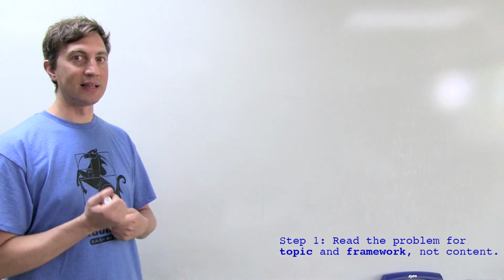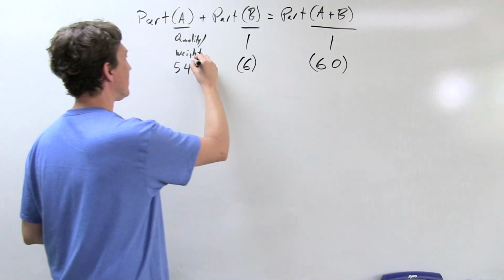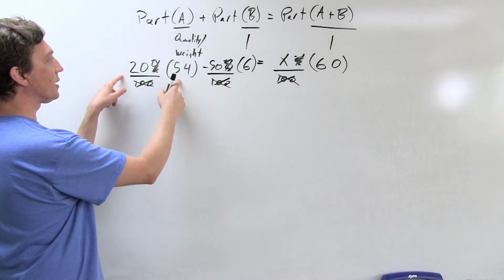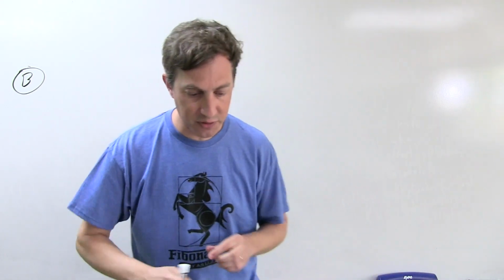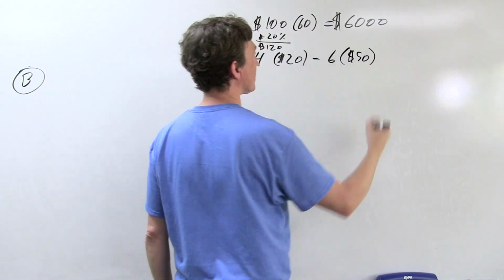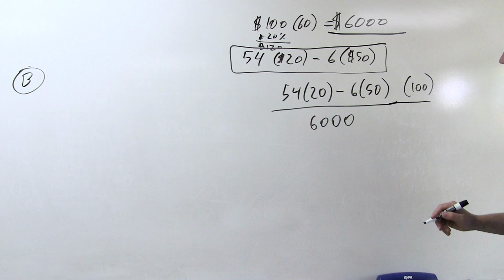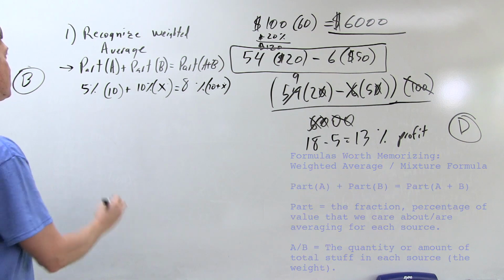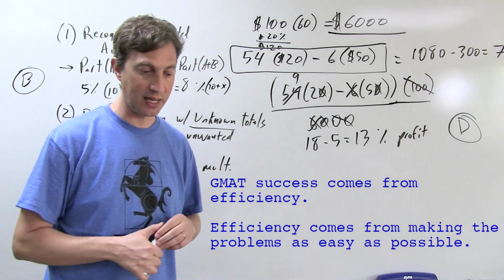Efficient Solutions to the 10 Toughest GMAT Problems: 2021 Official Guide - PS# 241 - 60 Model X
This is a complete explanation of how to solve Official Guide (OG) 2021 Problem Solving (PS) # 241 (same as OG 2020 PS # 210) , "A photography dealer ordered 60 Model X cameras to be sold for $250 each, which represents a 20 percent markup over the dealer's initial cost for each camera. Of the cameras ordered, 6 were never sold and were returned to the manufacturer for a refund of 50 percent of the dealer's initial cost.  What was the dealer's approximate profit or loss as a percent of the dealer's initial cost for the 60 cameras?" It is part of my series, Efficient Solutions to the 10 Toughest GMAT PS Problems in the 2021 Official Guide.

Explanation Starts at :30
Second Option: Safer bet without the weighted average: 4:50
Recap of Tools and Strategies at 8:00

To get more help and to be emailed a special price break on our comprehensive GMAT course, please visit this address

Questions about our courses? Call us any time at 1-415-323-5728